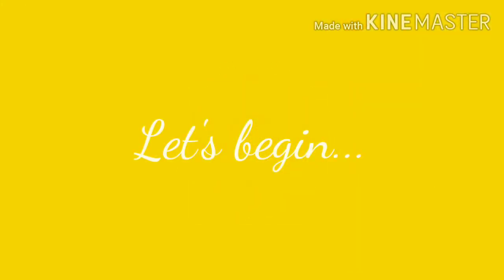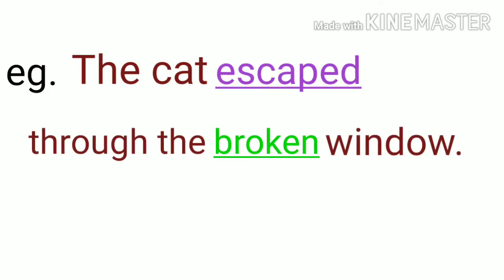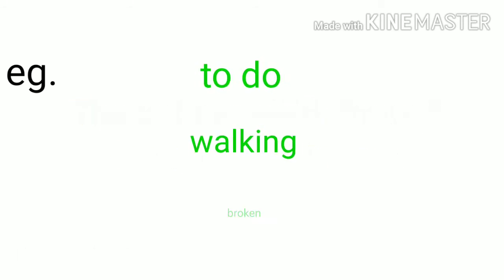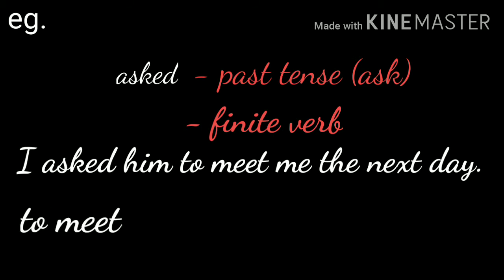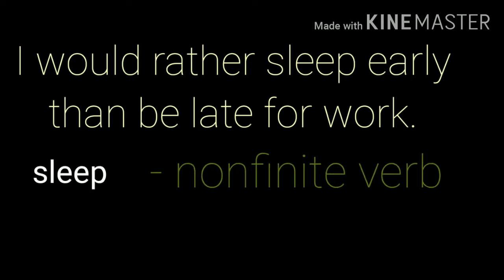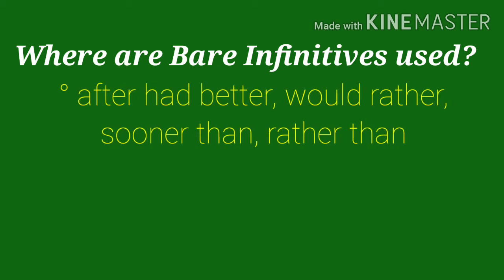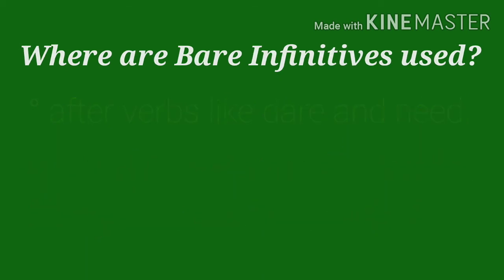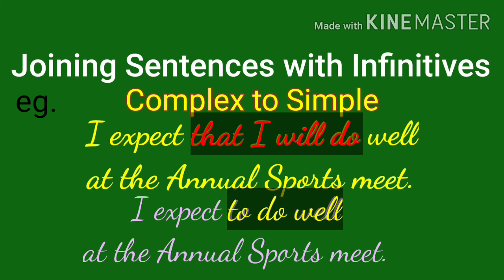Nonfinite Verbs- Part 1 Infinitives Class 7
This video is the 1st part of the topic Nonfinite Verbs which details on Infinitives. What are Infinitives? Types of Infinitives, where & how to use Infinitives.
Picture Credits: Google Images